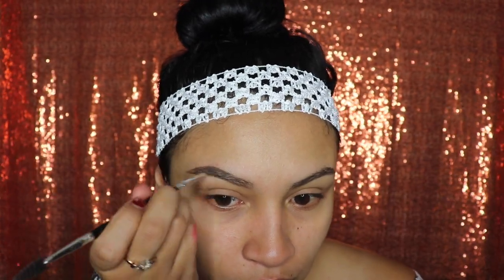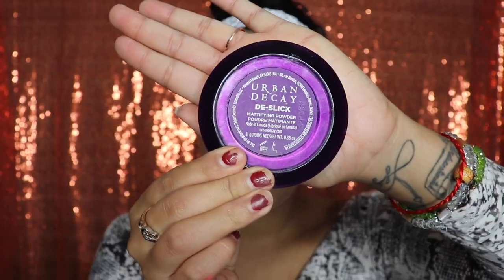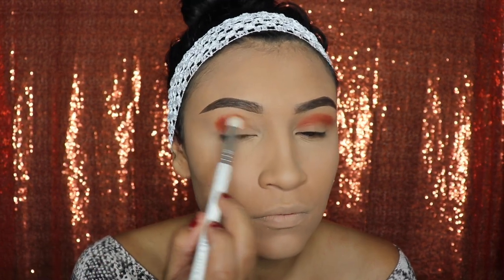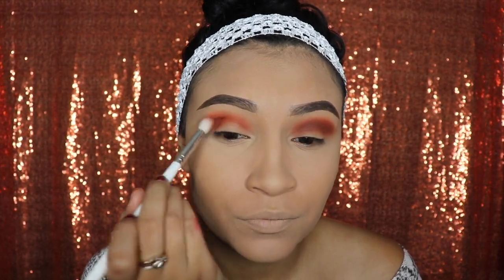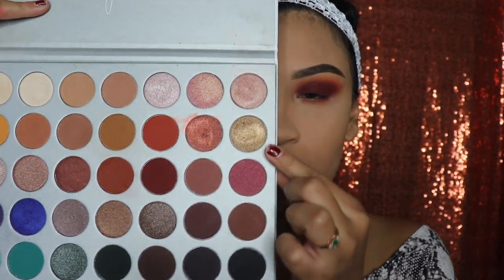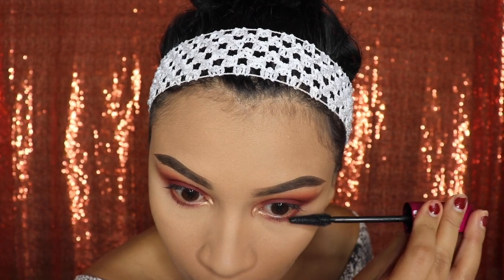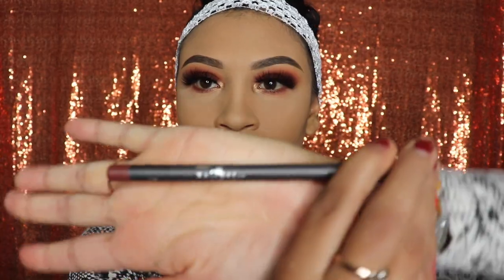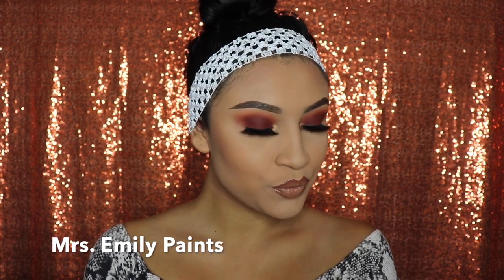Fall Makeup Tutorial 2019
Fall Makeup Tutorial , very easy steps. If you are interested in purchasing the eyelashes that i used the name is "Whatevah" from Kay Jay Lashes use my discount code" Emily15 " to receive a free gift with your purchase ,here is the link: